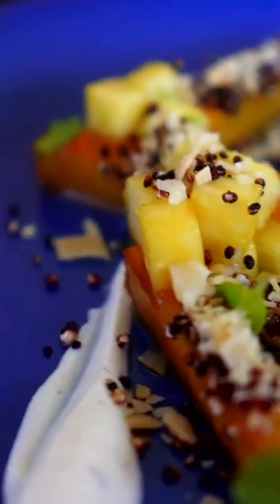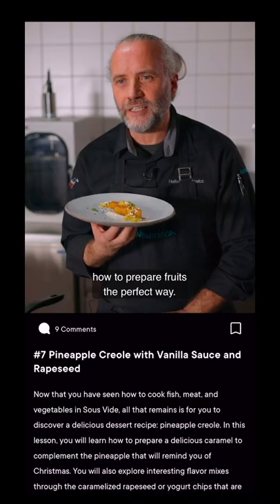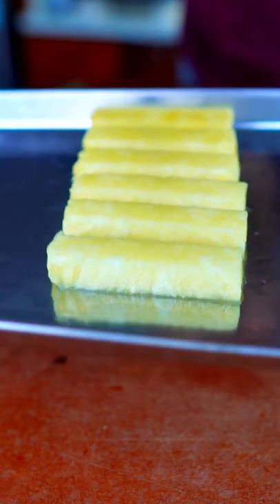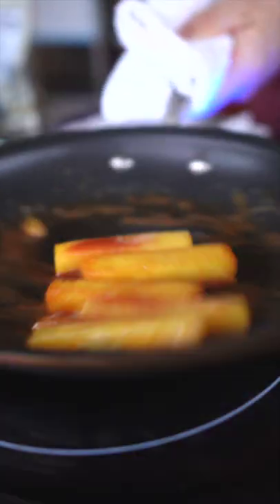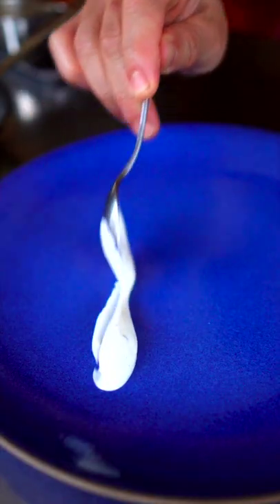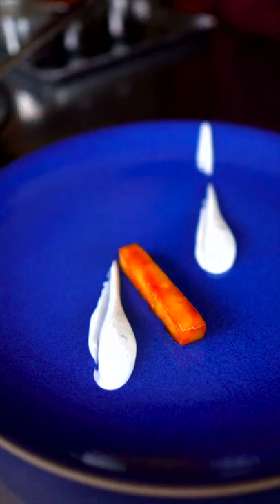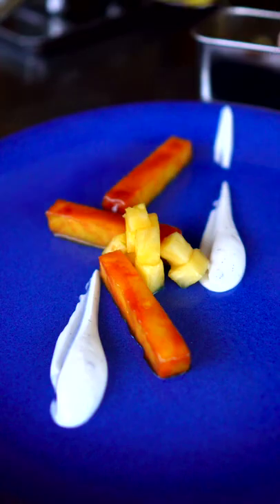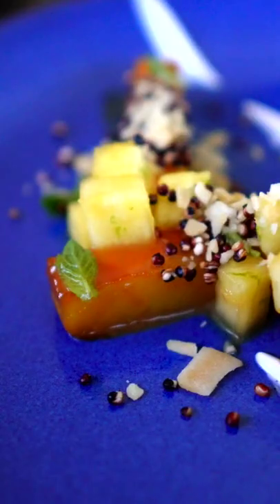Pineapple Sous Vide from the Gronda App!